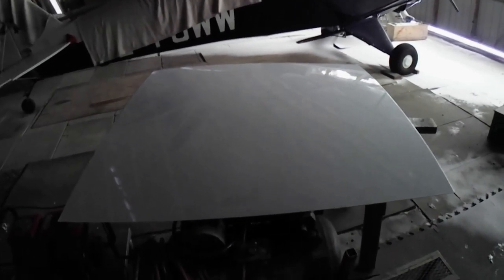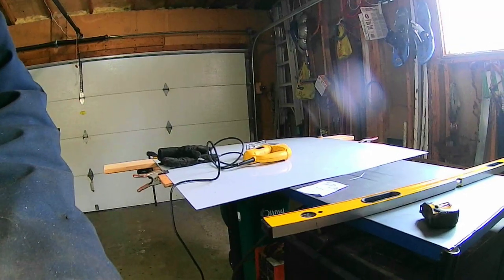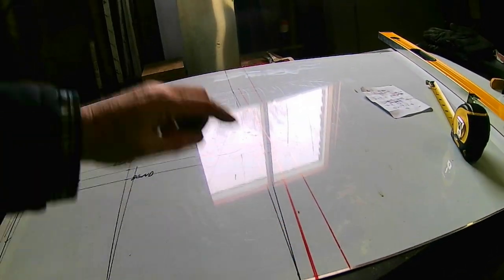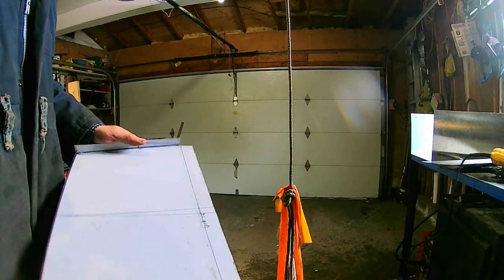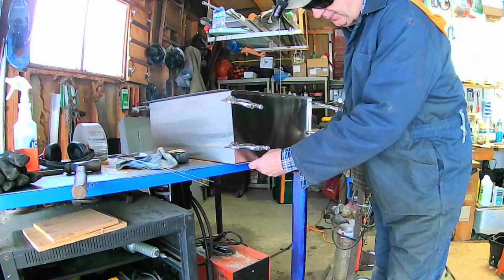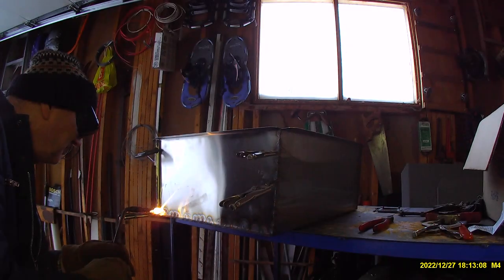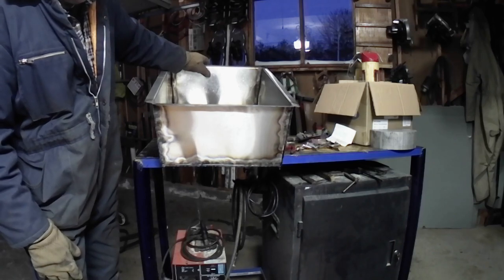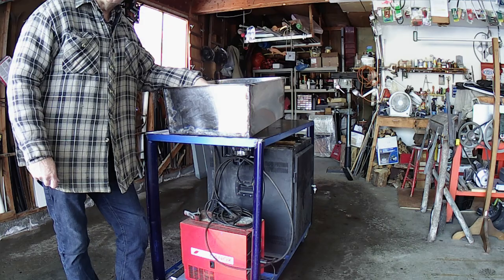Stainless Steel Evaporator Pan Build, DIY welding with Ox/Acetylene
Cutting, bending 0.040" stainless steel (304) and seam-welding it together for a Maple Syrup evaporator pan. DIY fabrication for a friend.